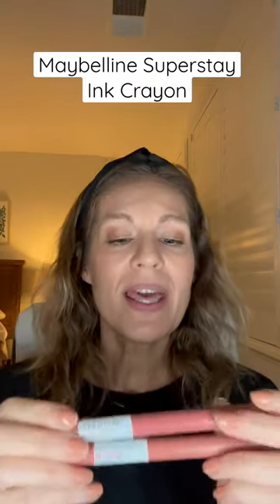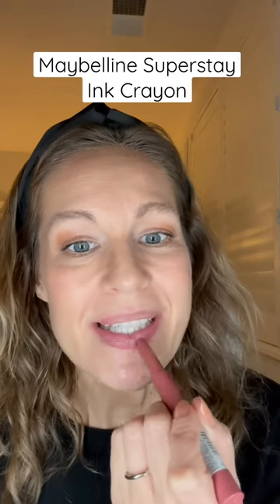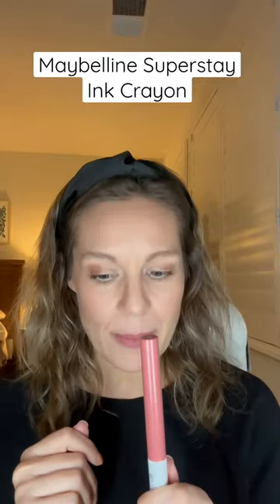Best One and Done Lip Product // Maybelline Superstay Ink Crayon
Maybelline Superstay Ink Crayons are perfect for your purse, travel bag or desk. They line and fill lips, don't dry out, and don't feather in to fine lines.
Color applied: lead the way
Other pencil shown: achieve it all